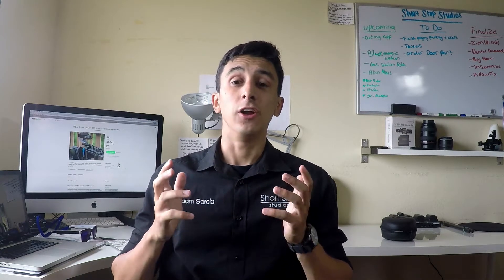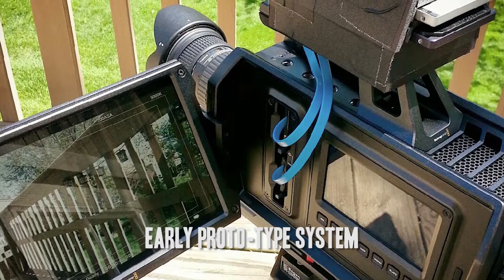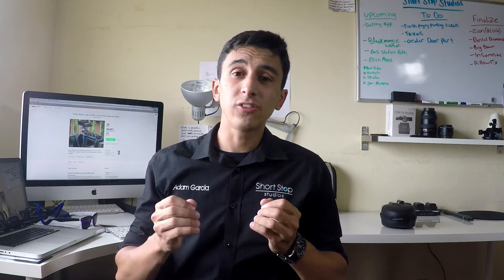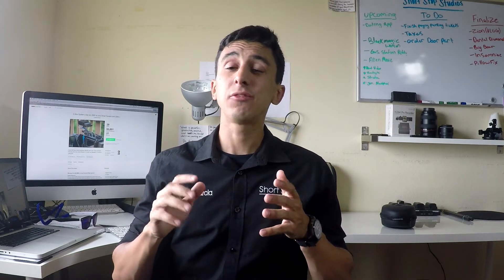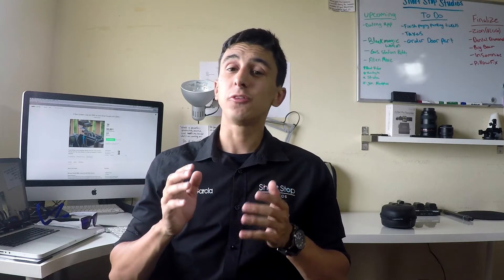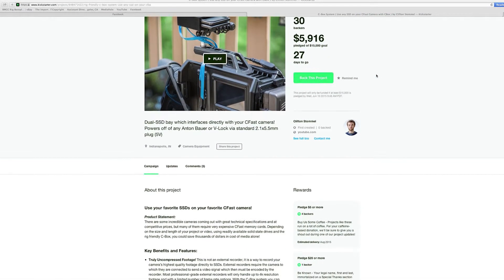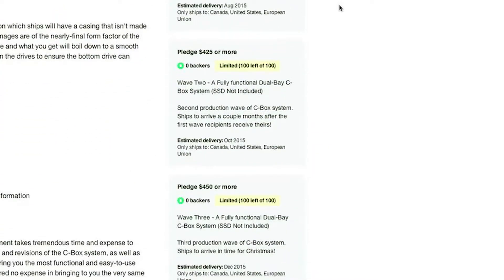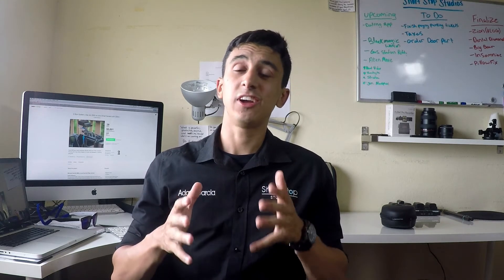C-Box System (External SSD Recorder for CFast camera's, Ursa and Ursa Mini)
Clifton Stommel, an independant filmmaker has launched a Kickstarter campaign offering a great product that allows you to record uncompressed footage to you SSD's for CFast camera systems such as the Blackmagic Ursa and Ursa Mini. Check out the link to his project below to the C-Box system!

I will be flying out to IN to meet up with Clifton and give my first impressions of the device and put it through some testing with an Ursa.